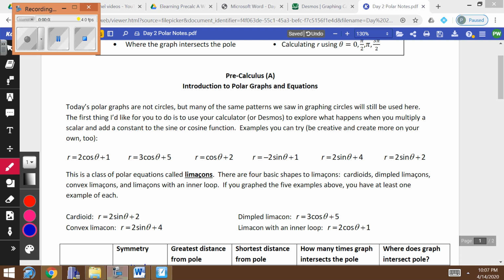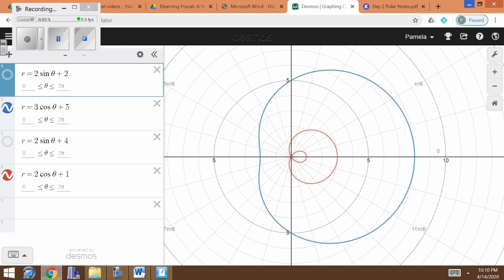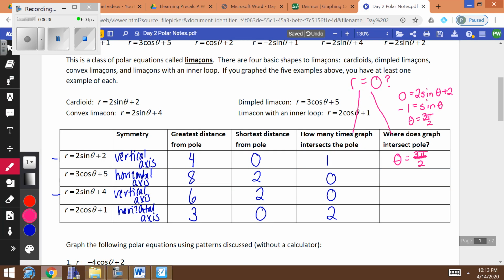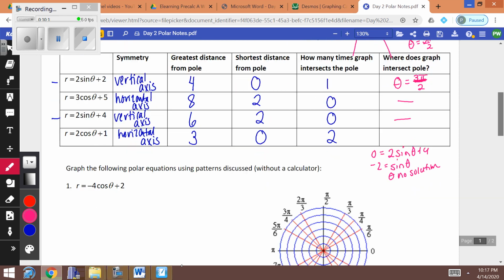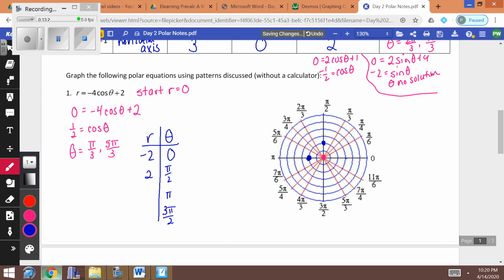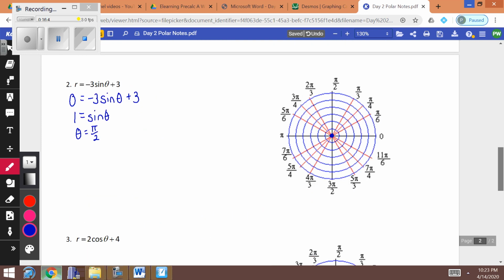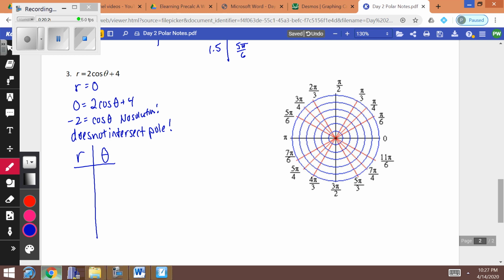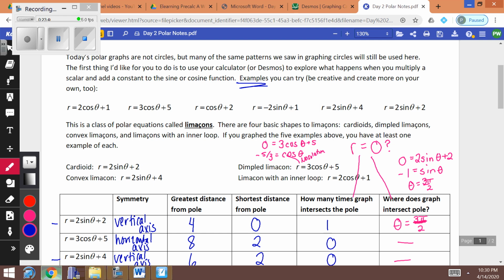Precalc A Unit 8 Day 2 Polar Notes